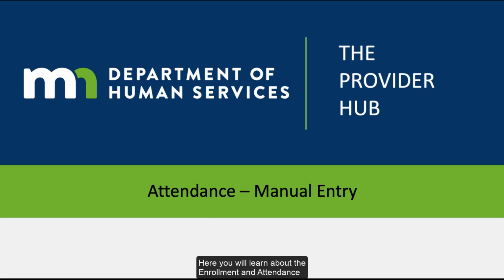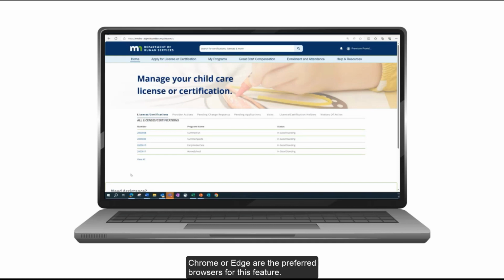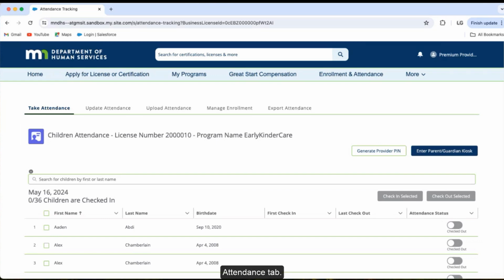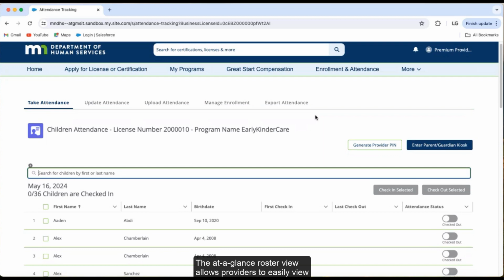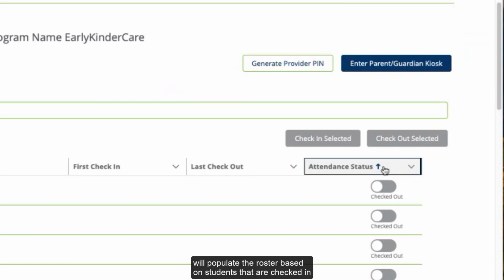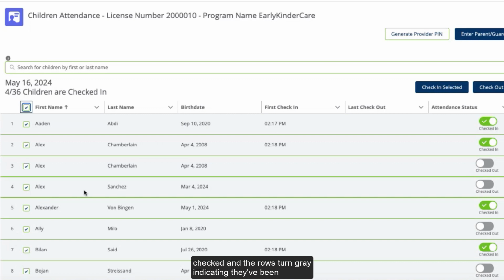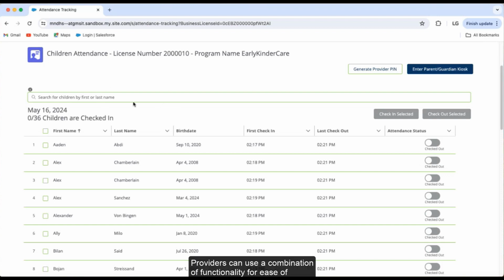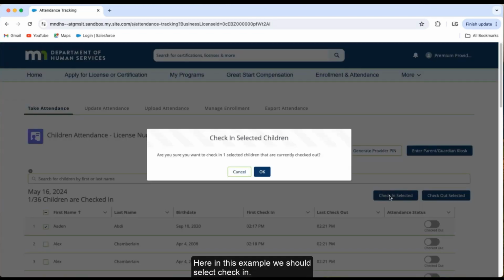DHS Provider Hub: Attendance – Manual Entry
This process outlines the actions to take when a provider is manually checking-in and/or checking-out children within their program or care. This process occurs after a child has been enrolled with the required information for both the child and parent/guardian.

00:02:34 ‘Take Attendance’ dashboard & locating children on the roster
00:04:36 View the roster details
00:06:29 Record real-time attendance